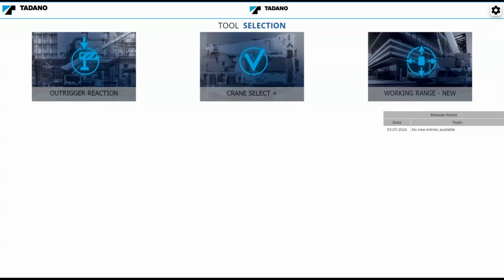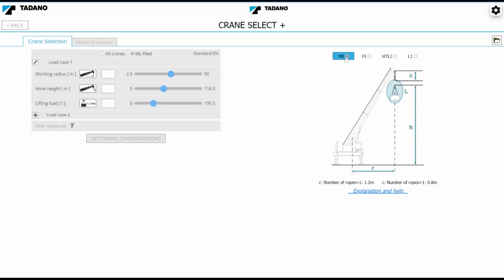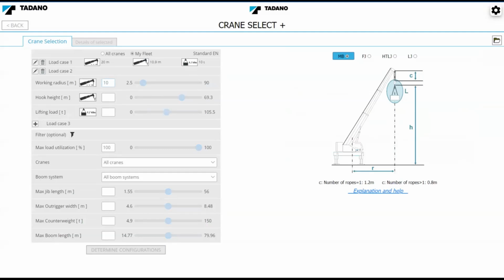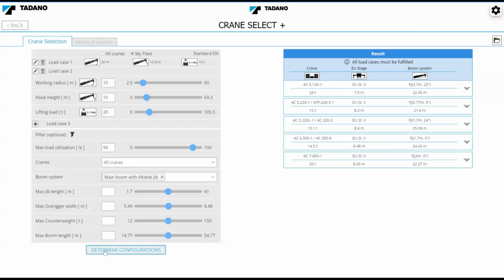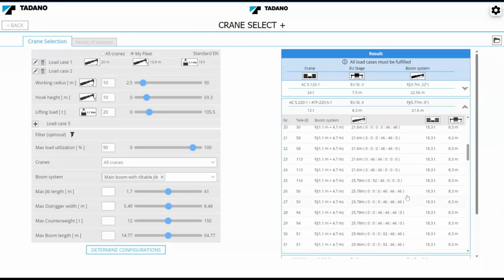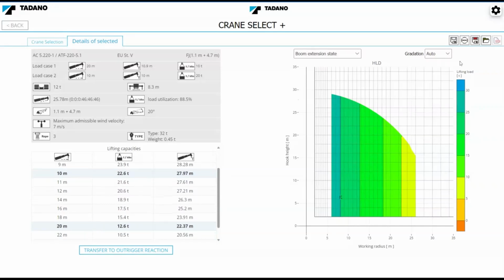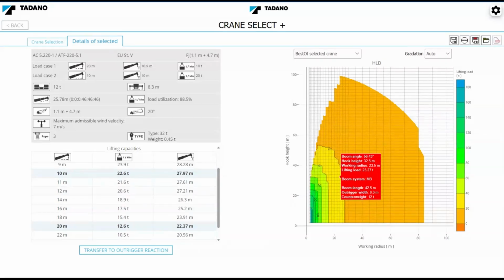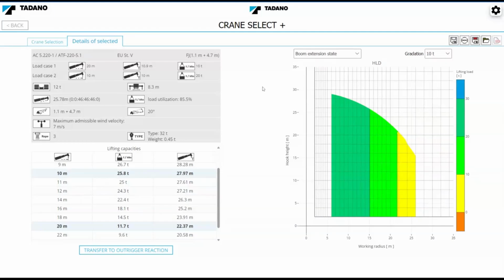Tadano Crane Dojo - Online Tools - CraneSelect+ English